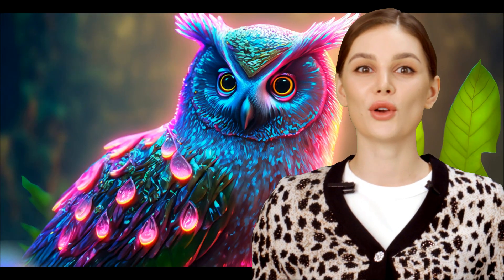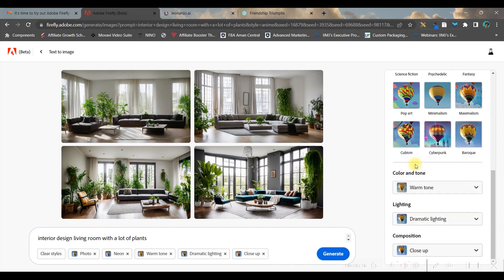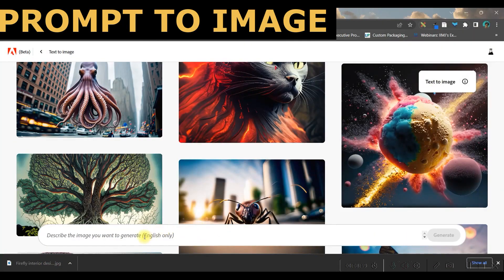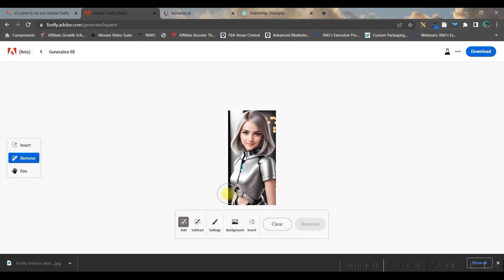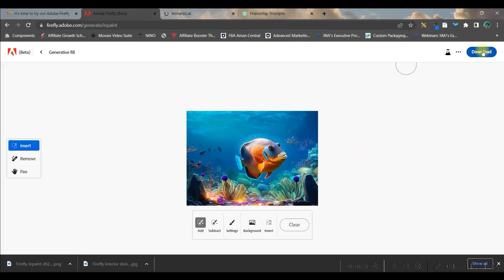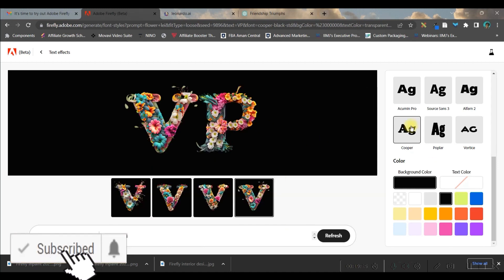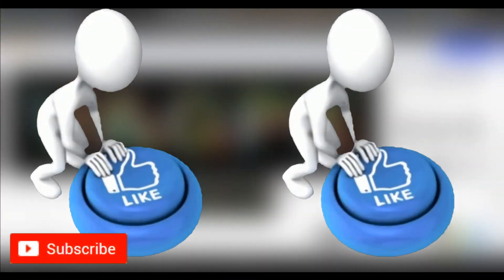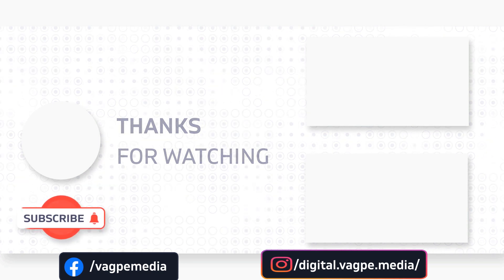Best AI art generator !! (plus BONUS 🤫) | Say Goodbye to Midjourney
In this tutorial, I have shown what’s possible with Adobe Firefly, Adobe’s family of new creative generative AI models. Preview future applications of inpainting, conversational editing, and more.

Timestamps
0:00 Video starts
0:27 About The Tutorial (Adobe Firefly-Complete Guide in just 10 Minutes (For Complete Beginners) )
0:30 What Coming Next in Adobe Firefly- Firefly Photoshop, Firefly Illustrator, Text Based Video Editing
1:30 Tip1 Generate Text to Image
6:12 Tip2 Generative Fill
8:50 Tip3 Text Art
10:12 Tip4 3 How to get early access in Adobe Firefly
11:20 Subscription Appeal

Click the Facebook link below to get notifications and communicate with me:
For Video Editing:

-Poulami